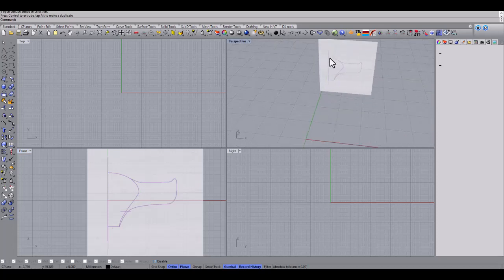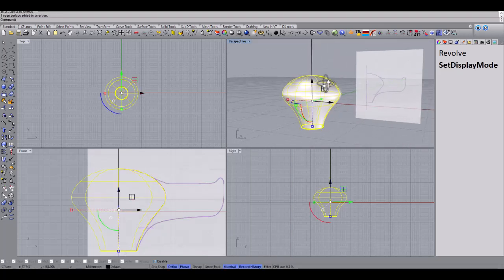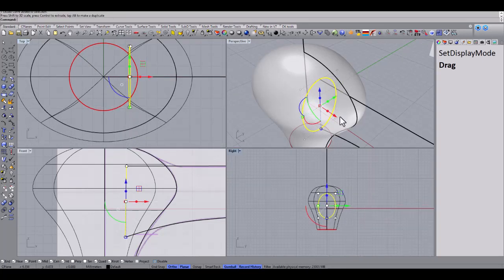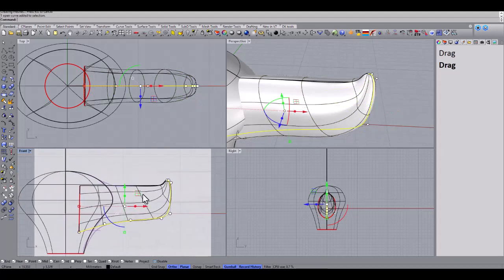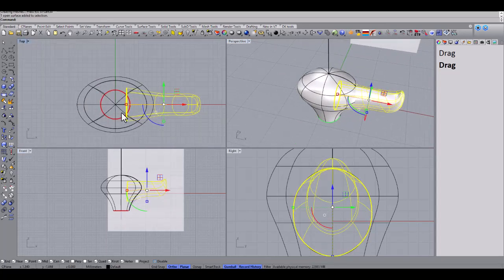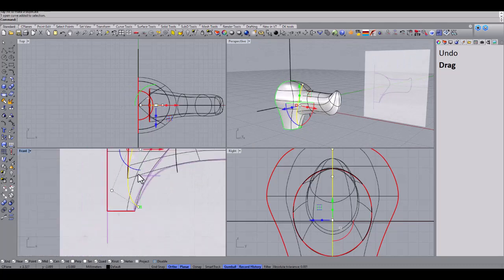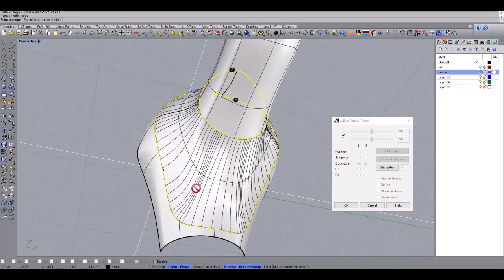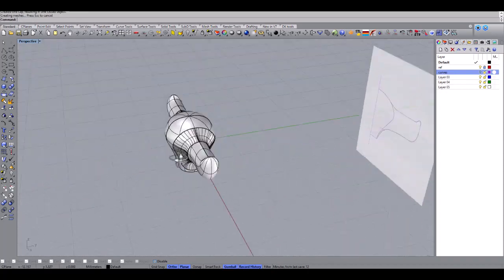ENG - Knob Modeling - Rhino 3D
Quick modeling  of a wooden knob asked in the  Rhino Discord server